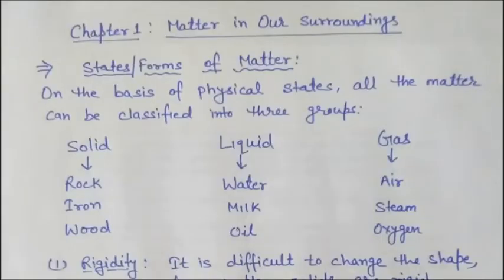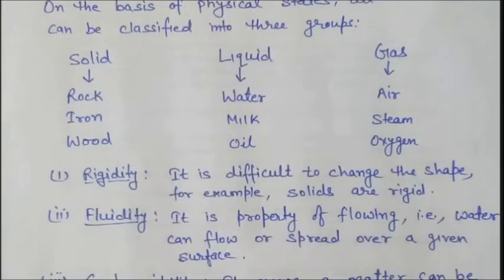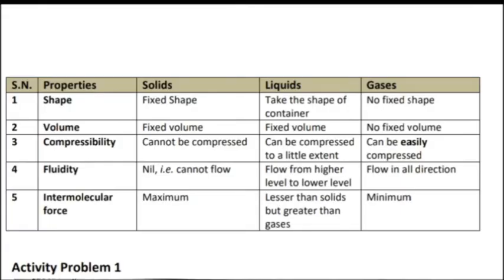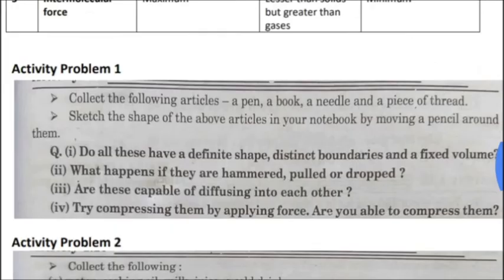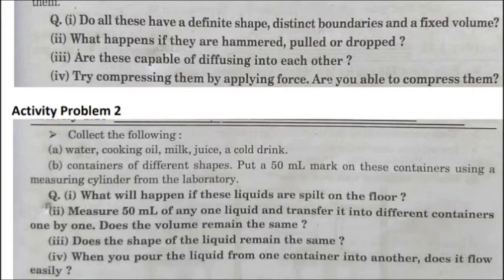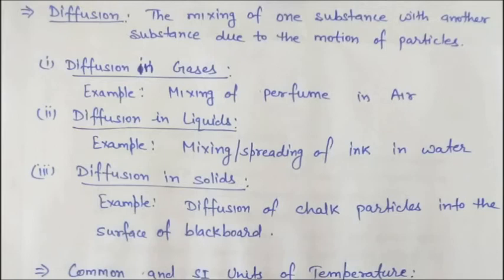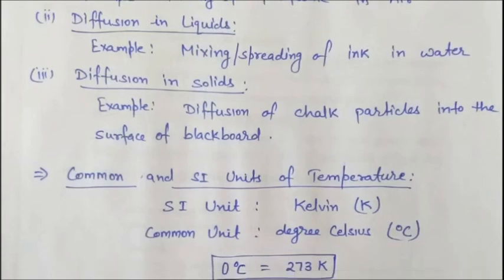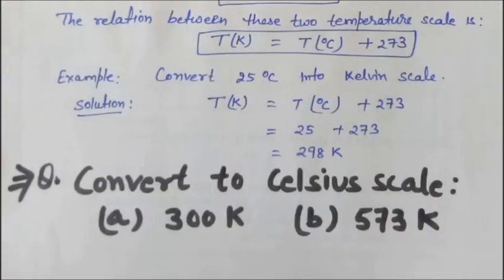Ch IXth - Science II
Class - IXth
Subject - Science
Topic - Ch-1
Teacher - Mr Vinod Kumar